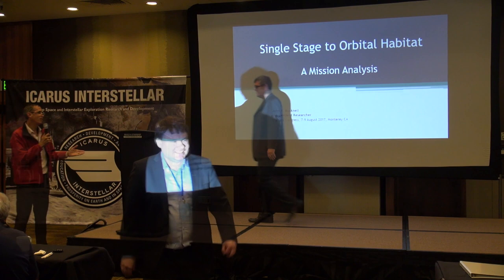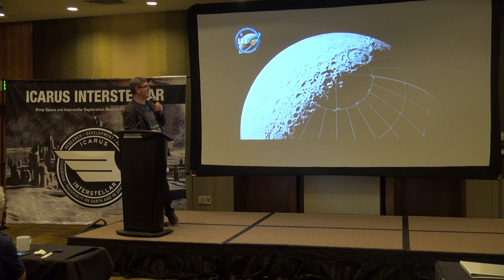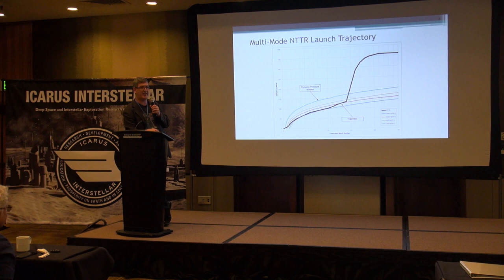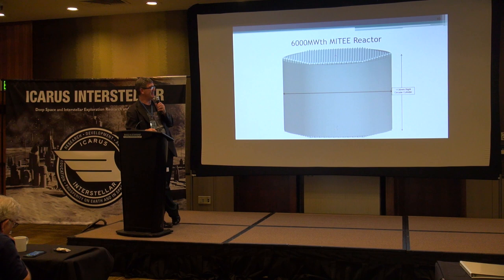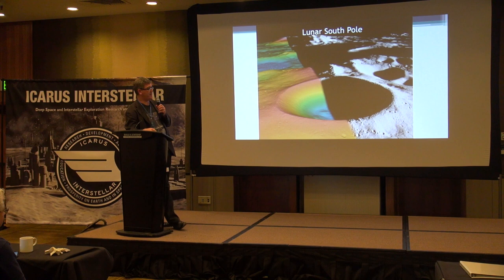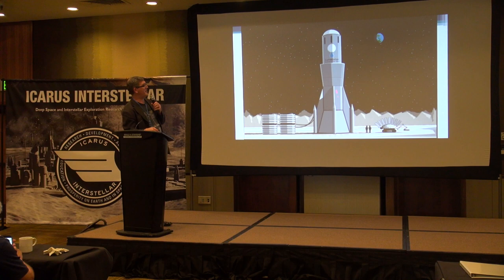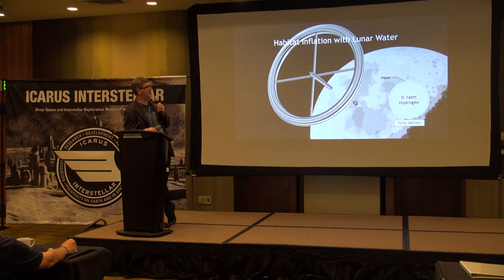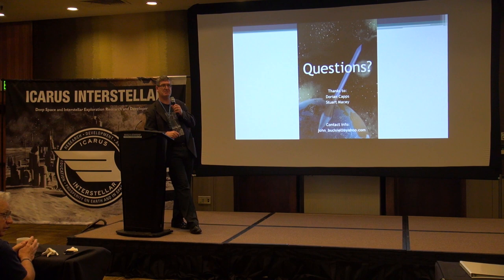Starship Congress 2017: John Bucknell, "Single Stage To Orbit Constructed From Lunar Ice Water"